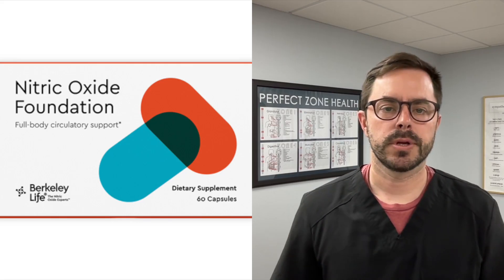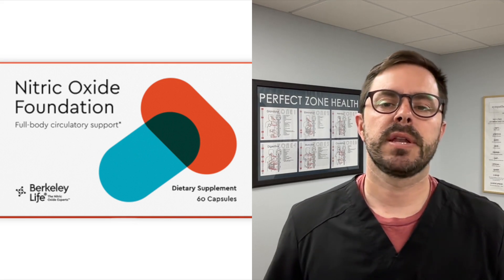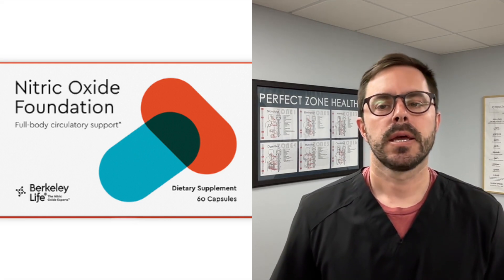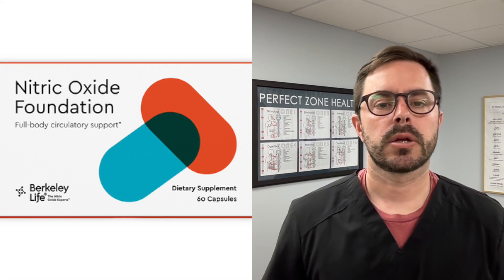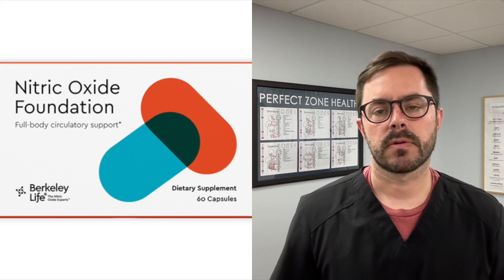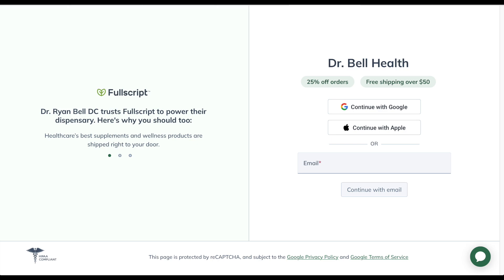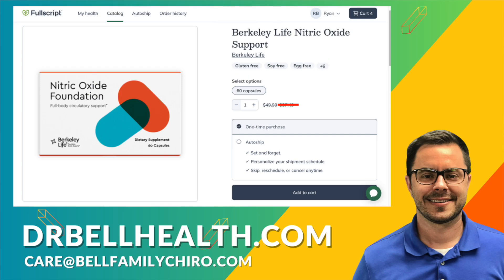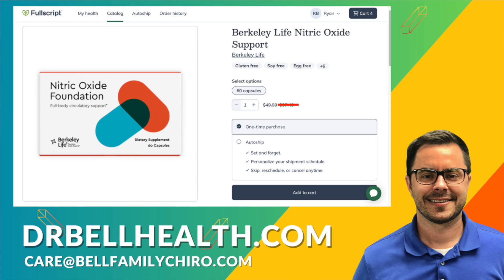Berkley Life Nitric Oxide Foundation Supplement Review and Benefits - Naturally Lower Blood Pressure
Nitric Oxide Supplement Review and Benefits - Berkley Life Supplement Review

In this video, Dr. Bell discusses the benefits of nitric oxide and reviews the Nitric Oxide Foundation by Berkeley Life. Understand the essential role nitric oxide plays in your body and how this supplement can support your cardiovascular health, sexual function, and gut health.

🔬 What We Cover in This Video:

The importance of Nitric Oxide (NO) in the body
Benefits of Nitric Oxide Foundation for cardiovascular, sexual, and gut health

🌟 Berkeley Life Nitric Oxide Foundation:
This supplement offers a simple and effective way to boost your nitric oxide levels with a two-capsule daily dose. Comprising a proprietary nitrate blend, Vitamin C, and magnesium, it's formulated to support various aspects of your health efficiently. Learn how this foundation can be part of your daily routine for a healthier you!